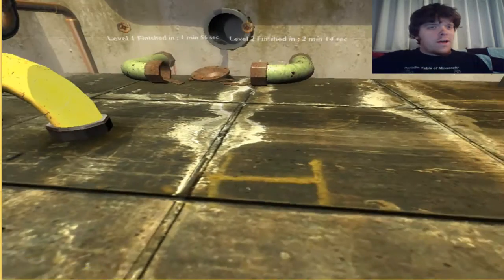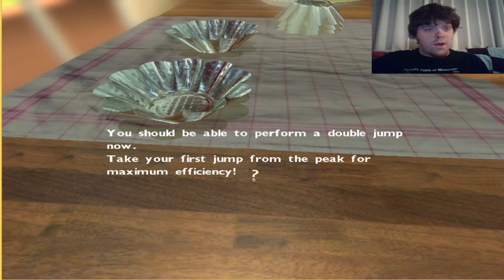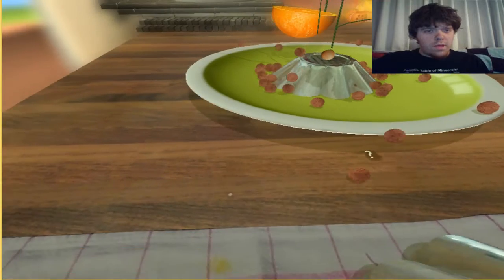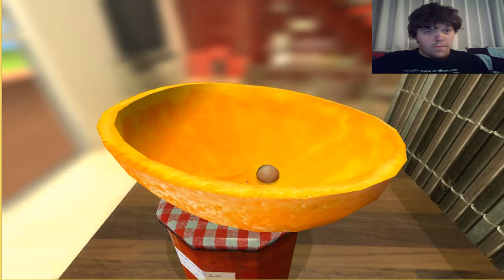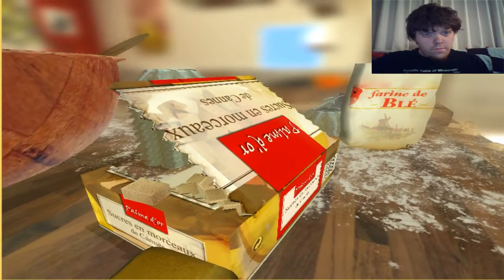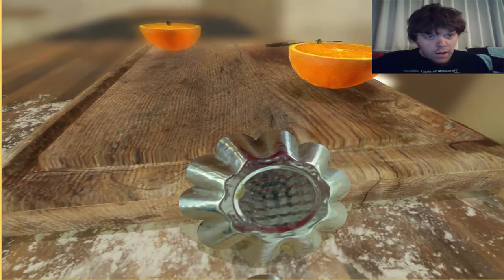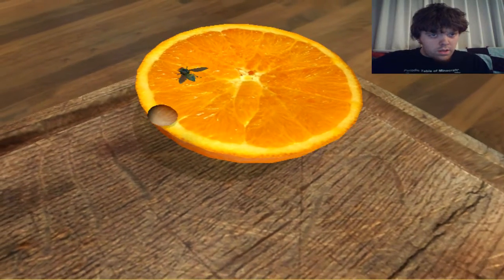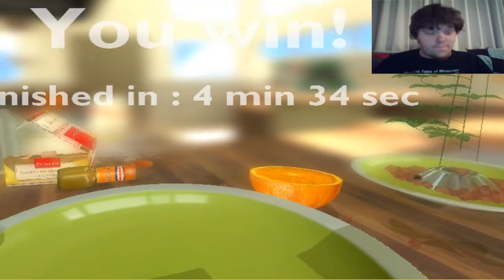Let's Play I-Fluid #5 - Dem Nuts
This time I had to knock nuts off of their pedestals. And interesting side note, I completed this level in exactly the amount of time it took me to complete level 4. Strange.